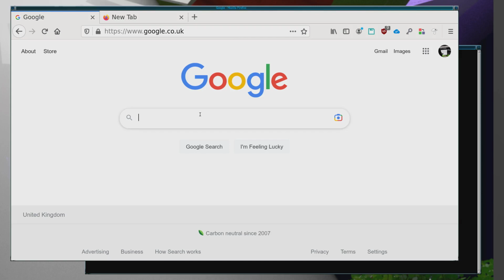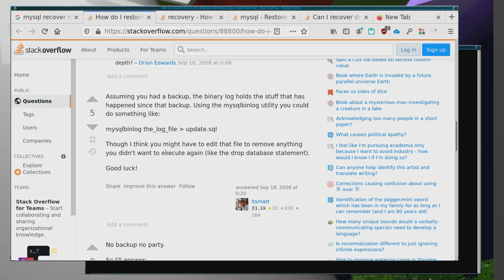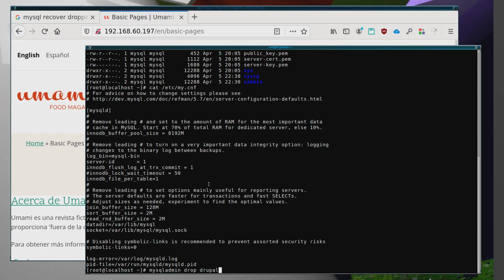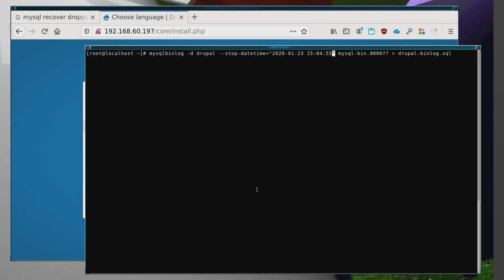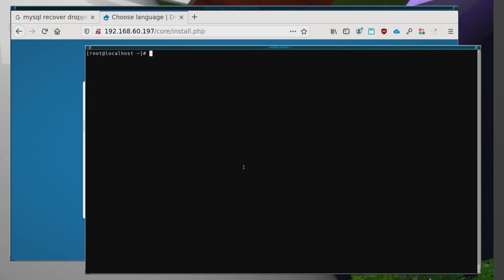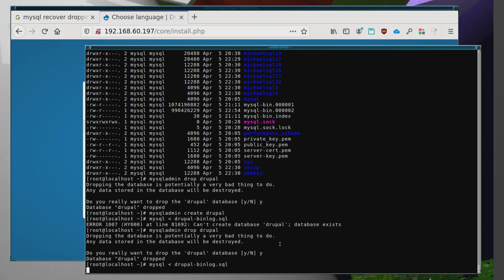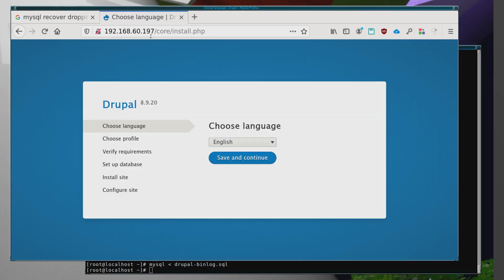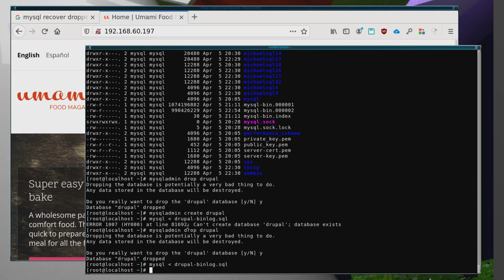How To Recover A Dropped MySQL Database From The Binary Logs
00:04:10 Showing the test site of the database.
00:05:10 Make sure your binlogs are enabled.
00:06:10 Time to drop the database.
00:08:10 Explanation of the magic restoration command.
00:11:05 Examining the logs to get the drop time.
00:13:55 Running the command.
00:14:55 Adding the missing data back to the database.
00:18:50 The restore has finished, so lets look if the site is back.

In this video I am showing how to recover a dropped database, from the binlog files of a MySQL setup. The reason I am doing this video is because I had a situation when I had to do this very thing and I tried looking up on the internet how to do this, but I was having a hard time finding anyone who had gone through the whole process, so I ended up having to manually read through the documentation, in order to see how it could be done. The process turned out to be quite straightforward, so I thought it would be worth doing a video showing how to do it.

To find the command you will have to look on my website, because Youtube would not allow it: